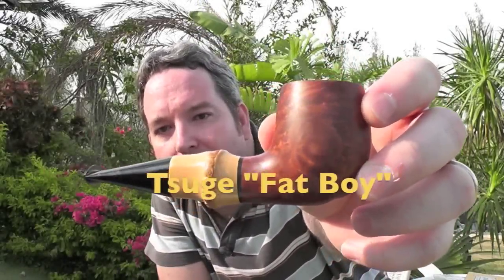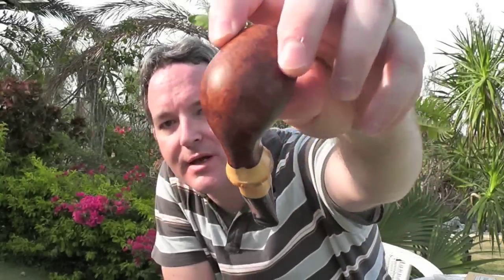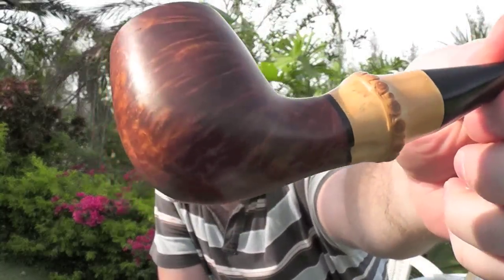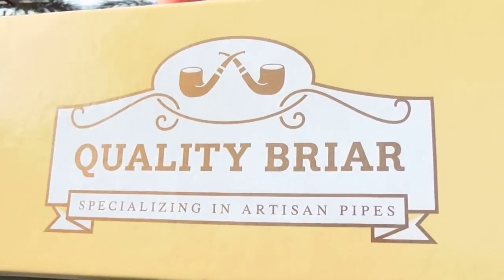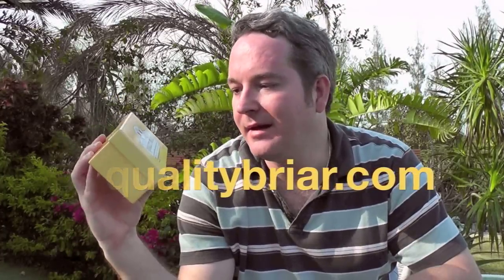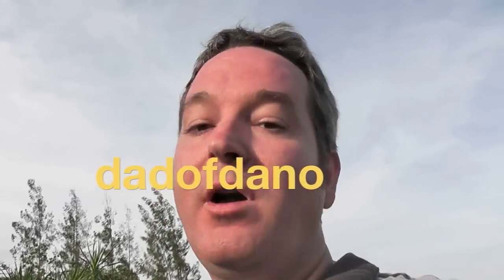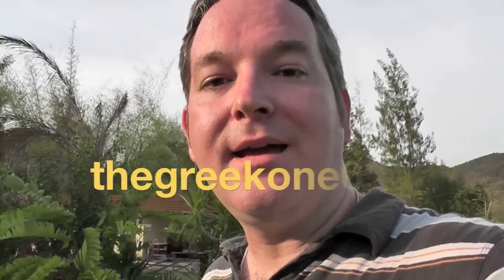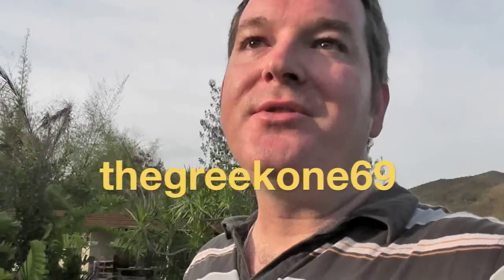High Grades Rising: A new Pipe by Maigurs Knets.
Saying Goodbye to Old Pipe Pops and a New High Grade Pipe for the Stable: Acorn by Maigurs Knets.